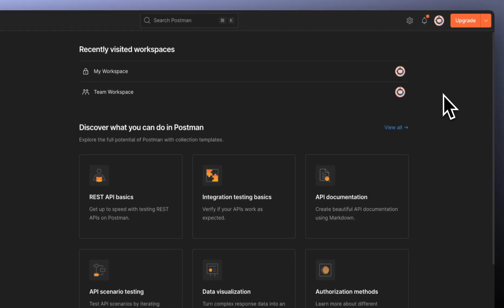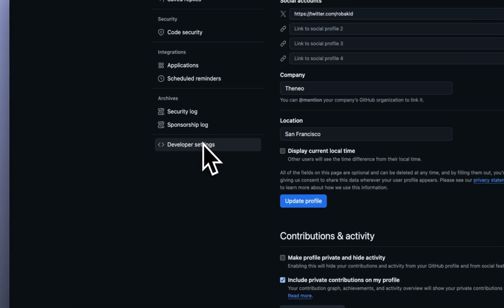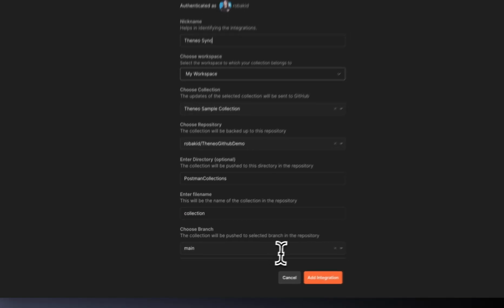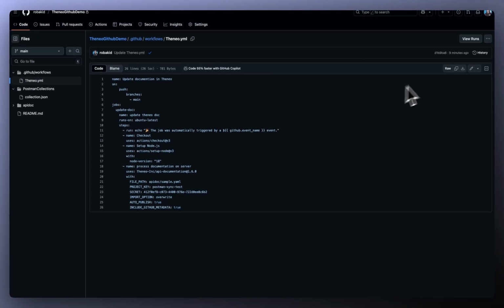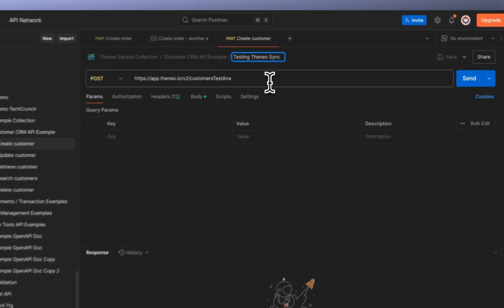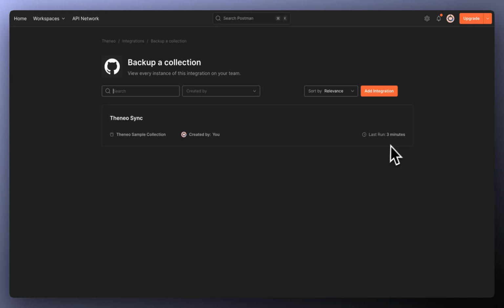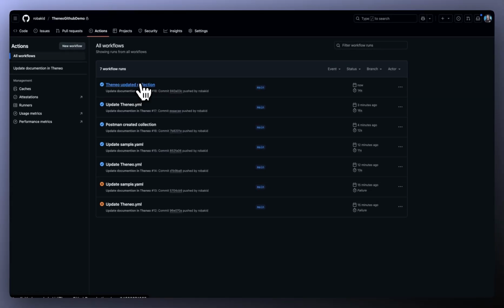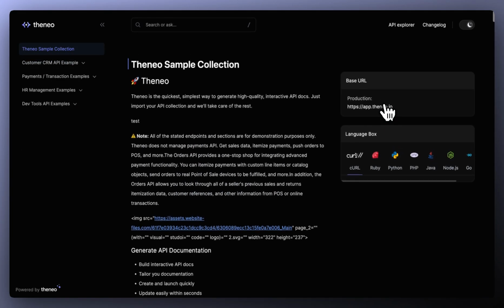Auto‑Sync Postman Collections to Theneo: Ship Up‑to‑Date API Docs on Every Change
Super‑charge your developer workflow—no more manual copy‑pasting! In this quick tutorial, we’ll show you how to connect Postman to Theneo so every update to your Postman collection is automatically synchronized and published as beautiful, interactive API docs.